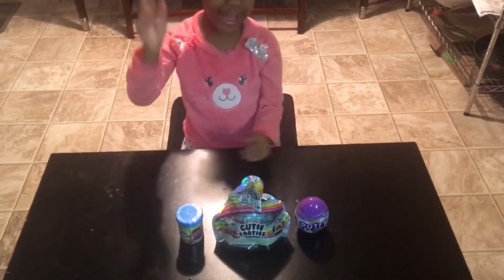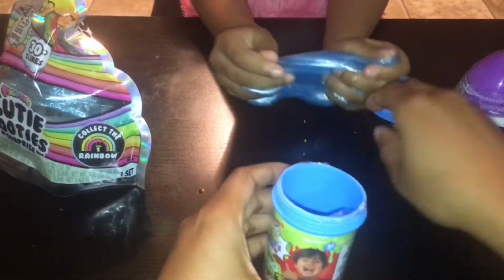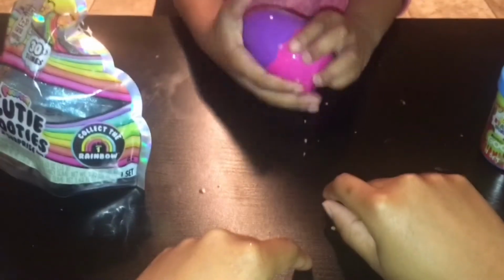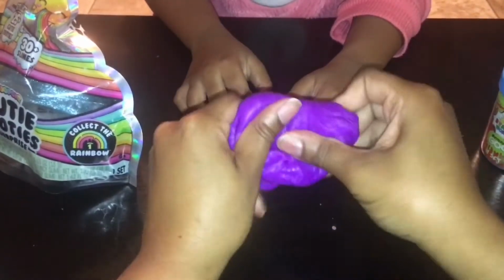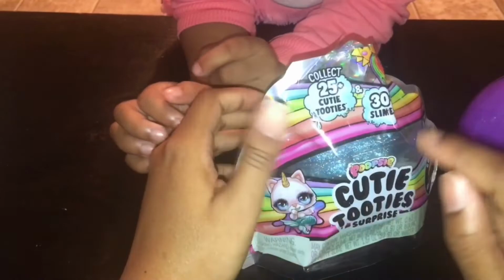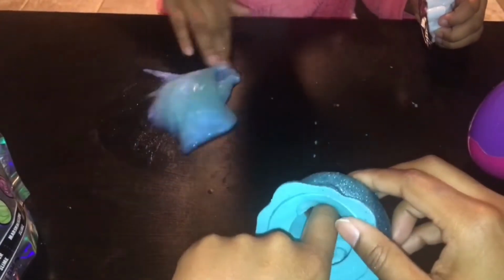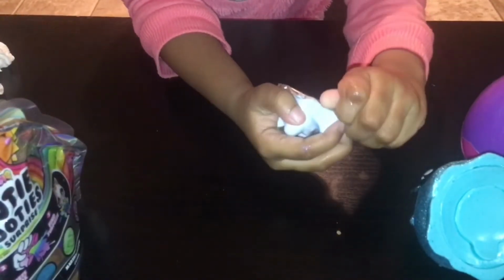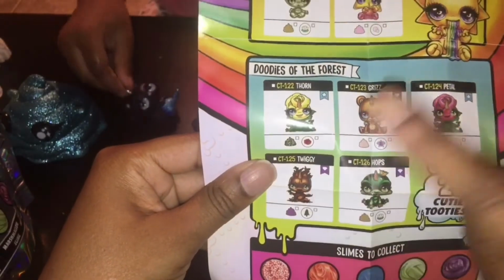Ryan Slime VS. Cutie Tootsie Surprise VS. Zuru Putty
Welcome,
Stay tune as we unbox different slimes